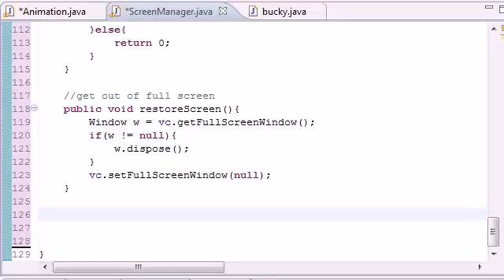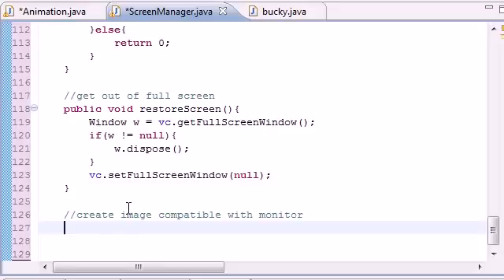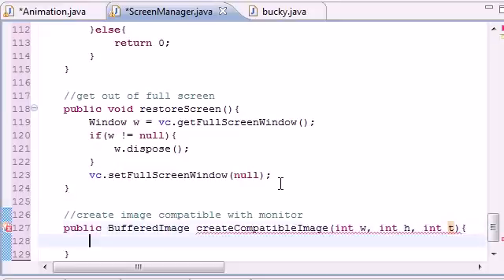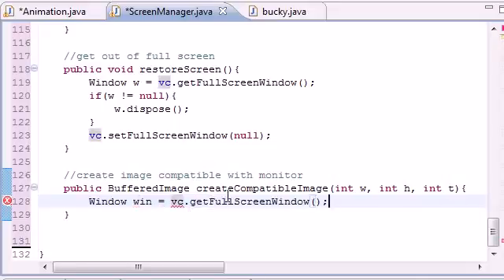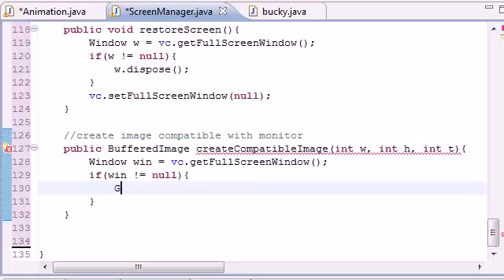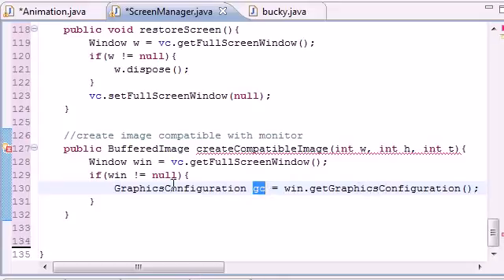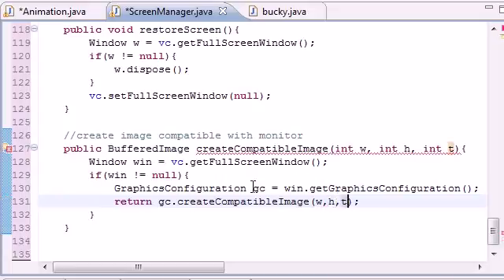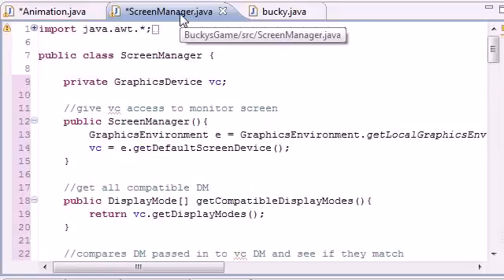Java Game Development 19 Compatible Buffer Images